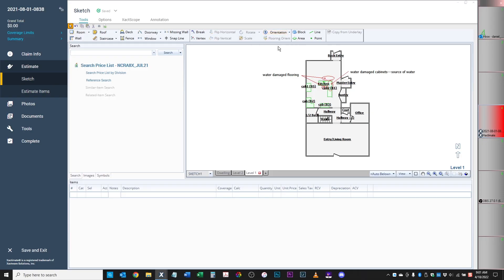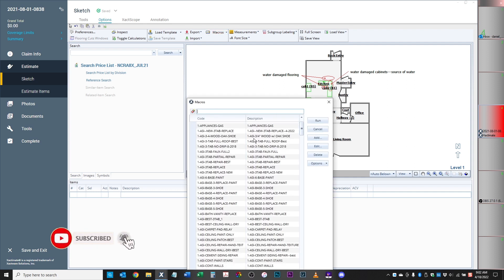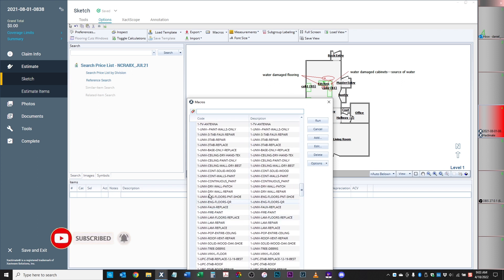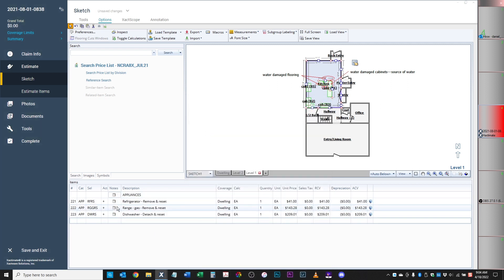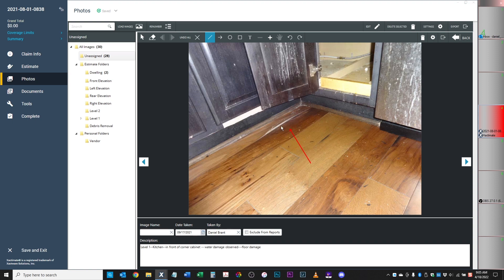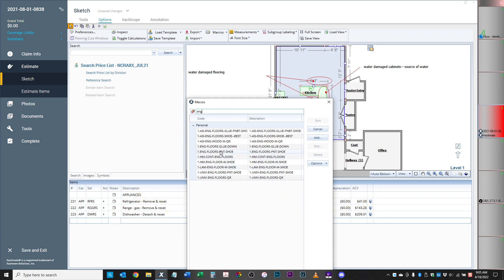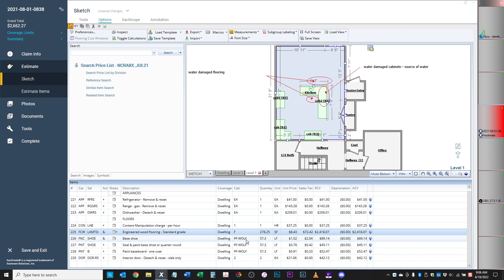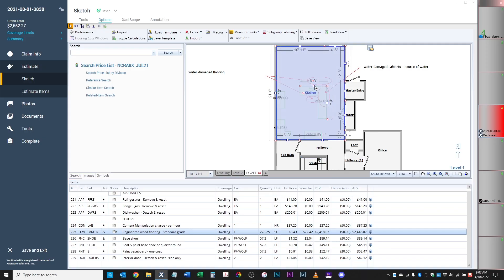Xactimate Macro Cheats, Write estimates like a Pro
How to use Xactimate Macros
Cheat sheets to help you write a better estimate with Xactimate.

0:00    intro
0:48 Macro estimate writing
1:18    How to Xactimate Macros work?
1:32    Using Macros to add Appliances
4:14    Using Macros to add flooring
7:20    Using Macros to add cabinets
9:15 Buy Xactimate Macros
11:05 Xactimate Training

This channel is dedicated to those who wished they knew more about insurance adjusting but just did not know where to start.   I plan on explaining my experience as an adjuster, how I got started, how I grew my business into well over a 6-figure income, and all the information you need to know to become one yourself.

The tools I use on the inspections:
144 Pack 18 Colors Jumbo Sidewalk Chalk Set